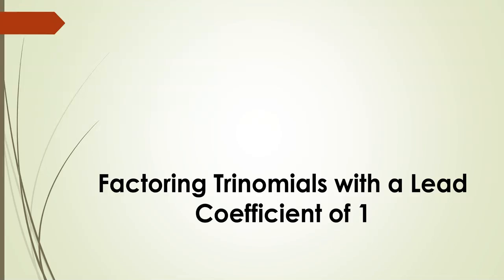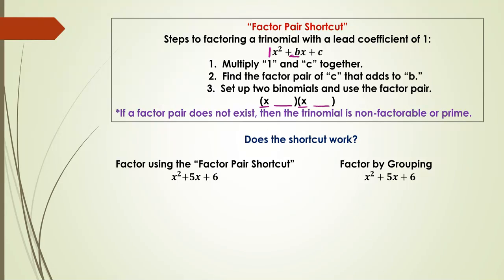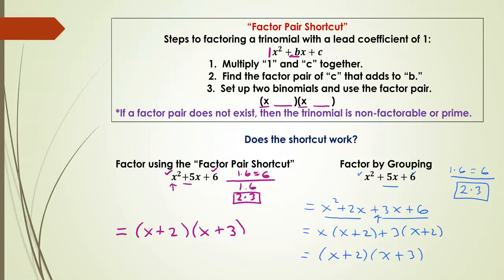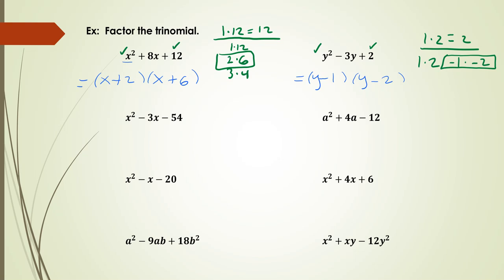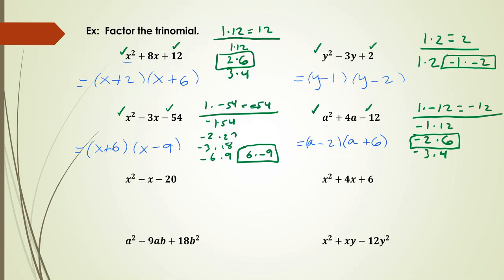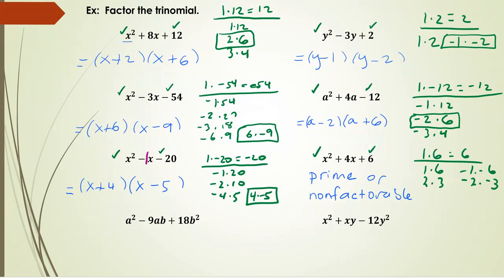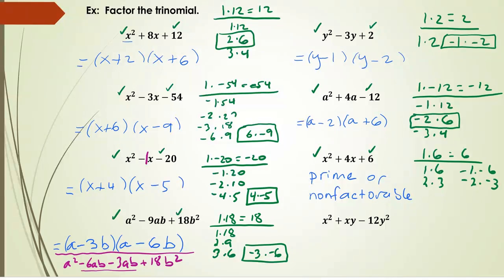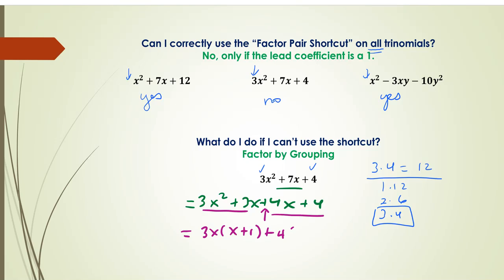Factoring Trinomials with Lead Coefficient of 1 2